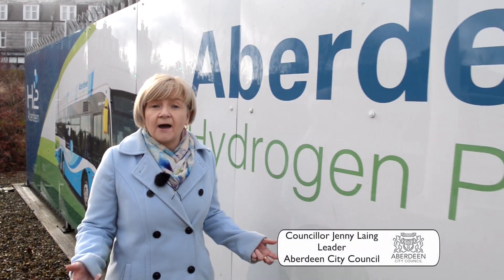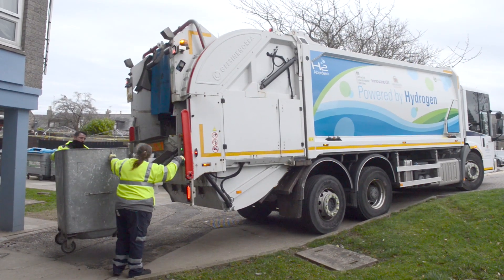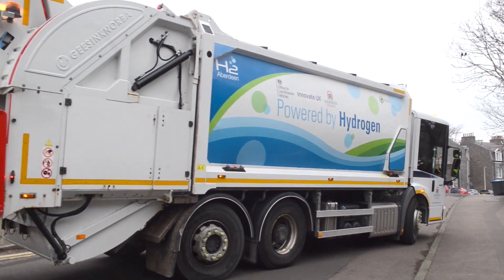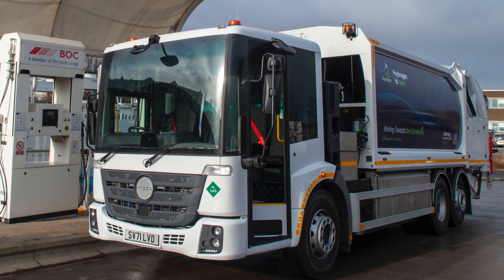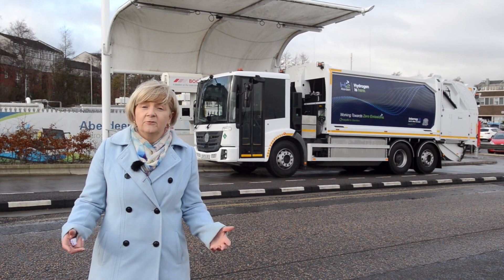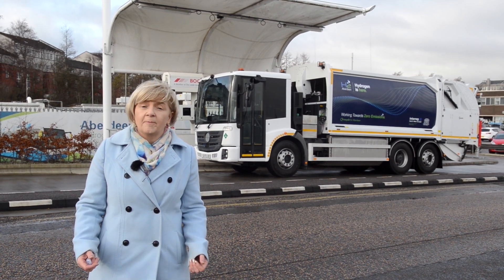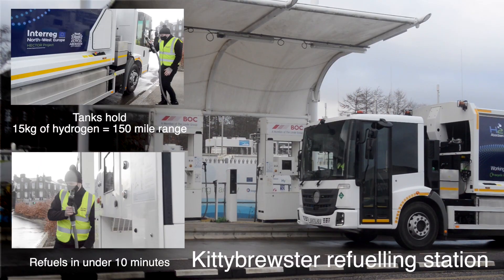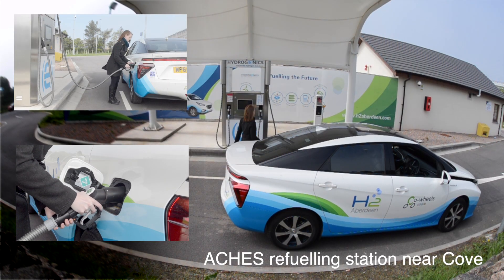HECTOR waste collection truck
The UK’s first hydrogen-fuelled waste collection vehicle was revealed in Aberdeen, in a move which continues to accelerate the city’s thriving hydrogen economy.
While typical waste trucks are powered by diesel and petrol, the new waste truck will use green hydrogen from existing refuelling infrastructure in Aberdeen.
The truck will start collecting waste and recycling around the city from early March and will be the first hydrogen-powered waste truck to become operational in the UK. It will initially cover wheeled bins in Garthdee, Kincorth, Bridge of Don, Newhills, Woodside/Hilton, Mastrick, Milltimber, and Rubislaw before moving to mixed recycling and bulk bins on other routes.
These journeys will not only result in estimated emissions savings of over 25kg CO2e across a year, based on a diesel truck on similar routes, but will also collect data which will allow further rollouts of hydrogen-fuelled waste trucks in the future.